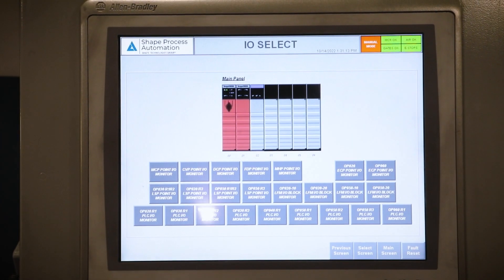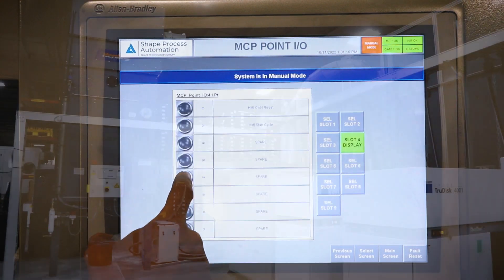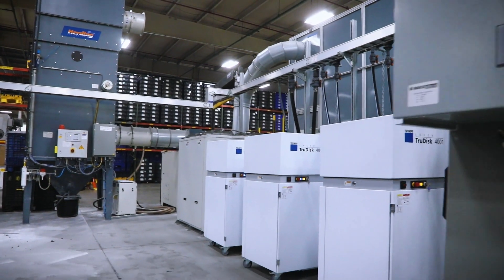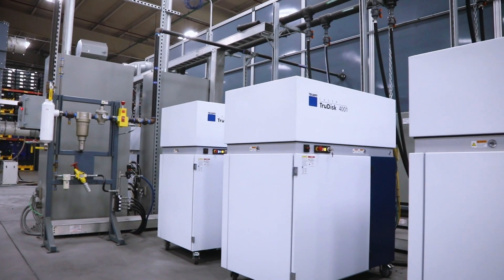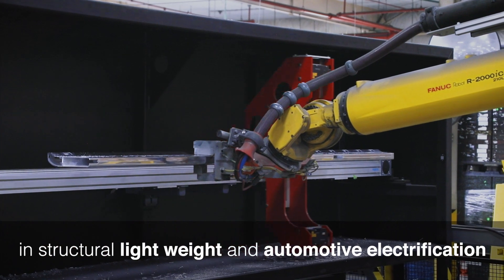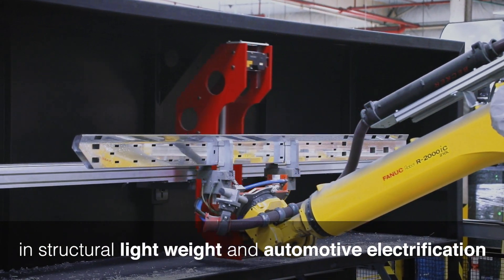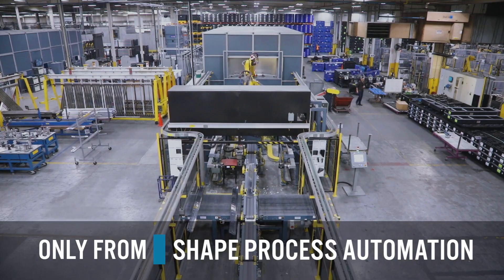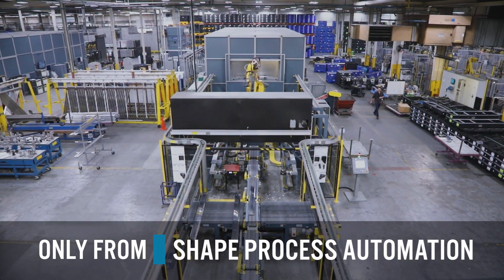Shape Process Automation Laser Cutting System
Customer case study highlighting a high volume aluminum laser cutting system developed for a Tier 1 Automotive supplier using our NEWTON technology.